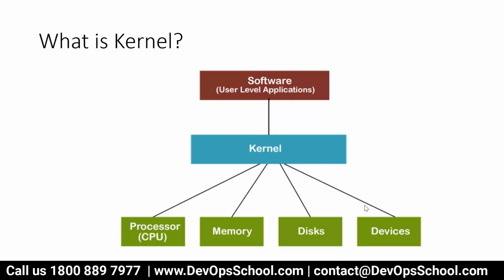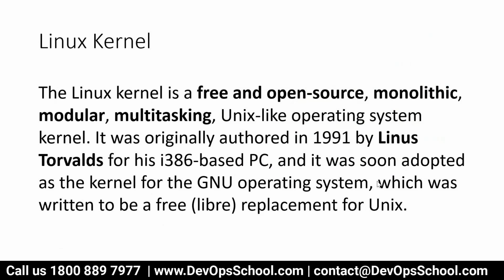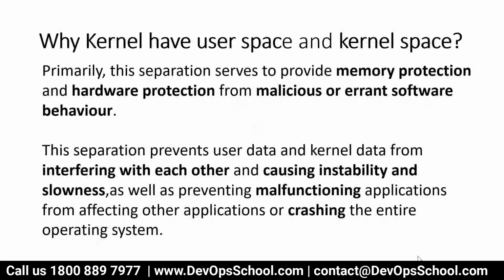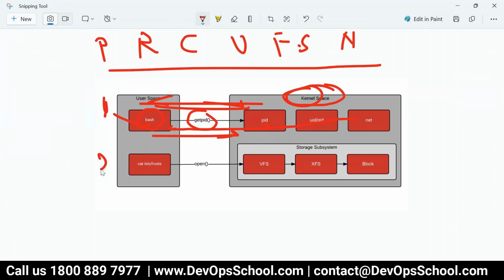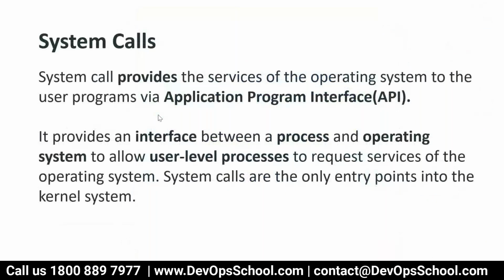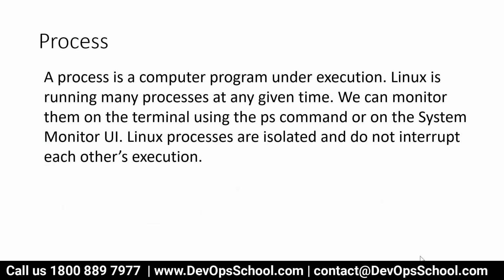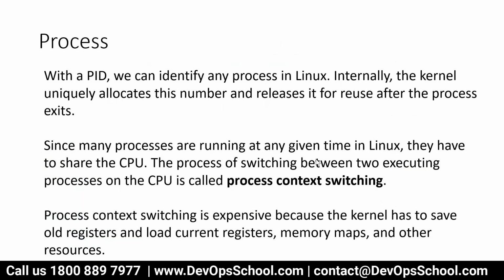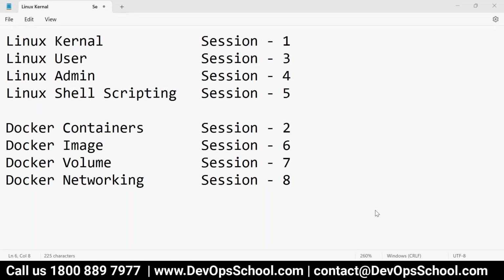Linux Tutorials: Learn Linux in Just 2 Hours Part-3 - 2024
Agenda
👉 Create and implement system documentation for future reference and troubleshooting.

Top 10 Certifications in the world
1. DevOps Certified Professionals (DCP)

2. Site Reliability Engineering Certified Professionals (SRECP)

3. DevSecOps Certified Professionals (DSOCP)

4. Master in DevOps Engineering (MDE)

5. Kubernetes Certified Administrator & Developer (KCAD)

6. GitOps Certified Professional (GOCP)

7. Master in Observability Engineering (MOE)

8. MLOps Certified

9. DataOps Certified Professional (DOCP)